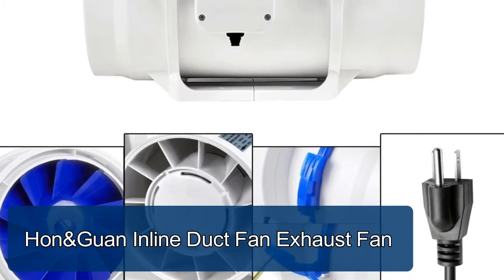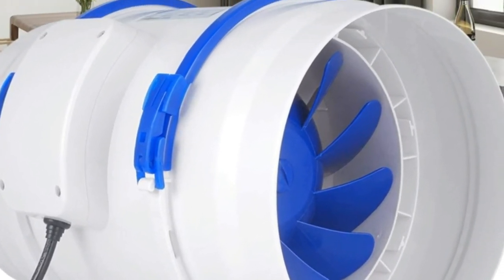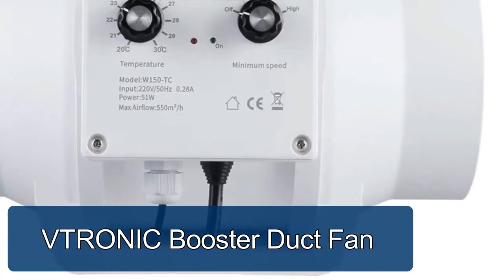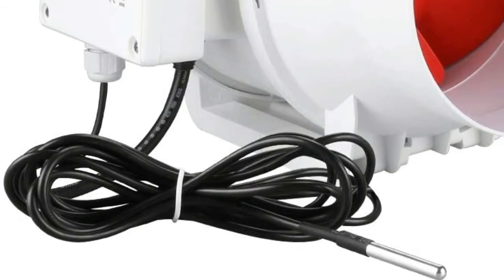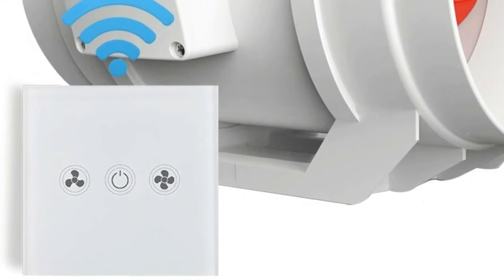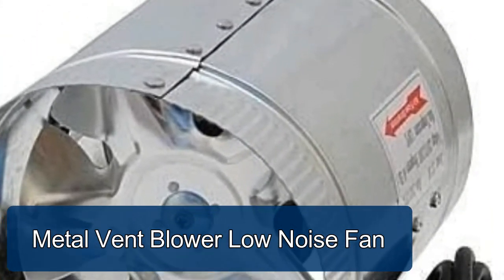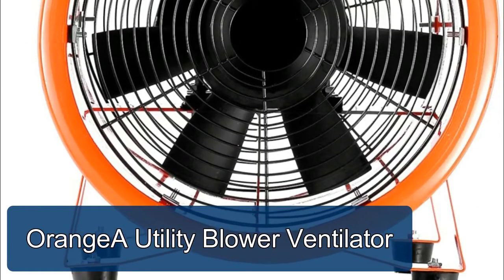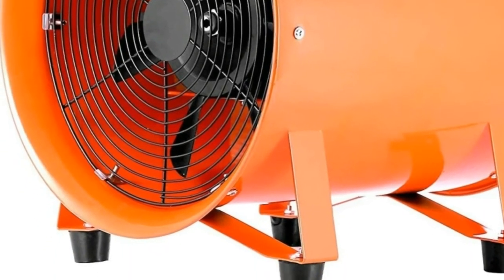The Key Guide To Choosing Portable Ventilator Fan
The Best Portable Ventilator effective for ridding excess moisture and condensation from your bathroom, kitchen, or any other space that tends to become humid. It helps manage the heat by releasing the hot air outside. It's used primarily in warmer months when hot air can rise in a home.

Here Are The Top 5 Best Portable Ventilator :

1.Hon&Guan Inline Duct Fan Exhaust Fan

2.VTRONIC Booster Duct Fan

3.Silent Exhaust Fan AC Air Booster Fan

4.Metal Vent Blower Low Noise Fan

5.OrangeA Utility Blower Ventilator